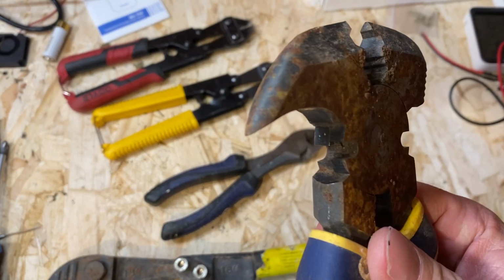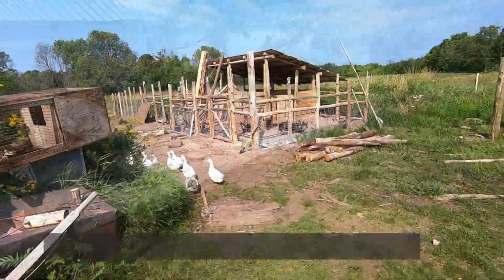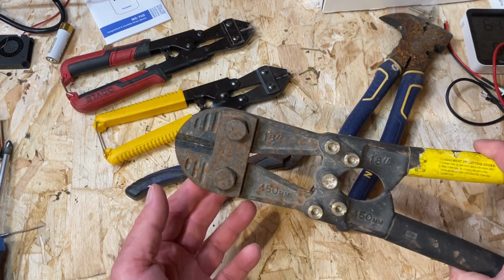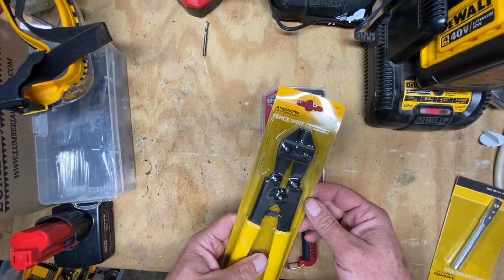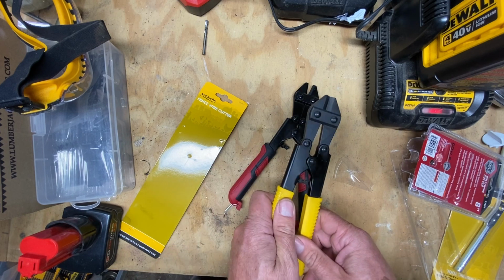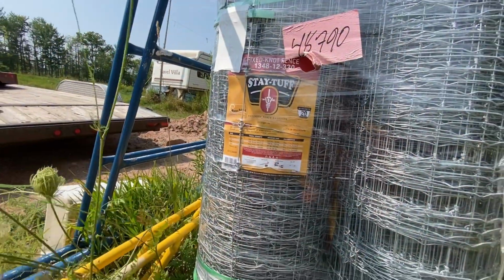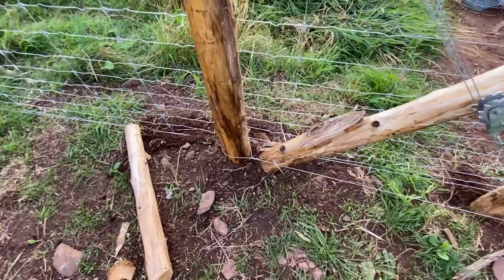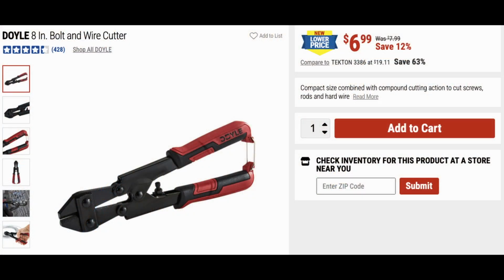Harbor Freight & Tractor Supply Wire Cutters : Who's is Better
In this video go over what hasn't worked for cutting Hi Tensile wire and test out two wire cutters from Harbor Freight and Tractor supply.

00:00 - 00:36 What has not worked for cutting hi tensile wire
00:36-00:58 What works for cutting hi tensile wire Bolt cutters and rusty tools (barn storage)
00:58- 02:17 Comparing Harbor Freight and Tractor supply wire cutters
02:17 - 02:20 Hi Tensile Materials tested against
02:20 - 02:52 Cutting Hi Tensile wire with wire cutters demonstration and discussion.
02:52 - 03:09 conclusion.
03:09 - 03:17 the end

Notes to self:
* Changed thumbnail and title to attempt to better align title/thumbnail expectations with video story telling attempt due to flat growth of views at 4 days.
* this video had  good CTR on title and thumbnail but horrible  viewer retention with the original title and thumbnail,This led me to believe the video was not delivering on what the thumbnail and title suggested, and viewers did not have patience with the story telling, video also lacks intro hook in the story telling, assumed that  the thumbnail and title provided the hook. Actual content is delivered at the 1 min mark and thats after most people left.   I could have cut the first 1 min of video off and kept the original title and thumbnail, but I chose to change the title and thumbnail to match the video as I want to see the long term results with the intro the way it is.